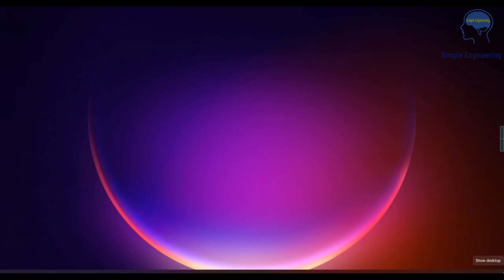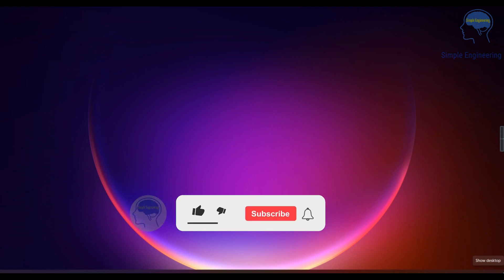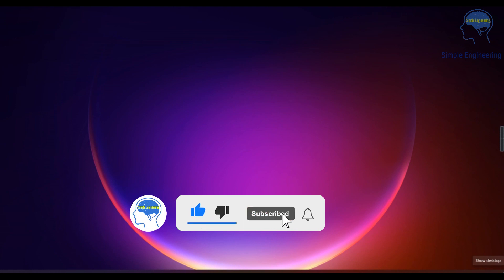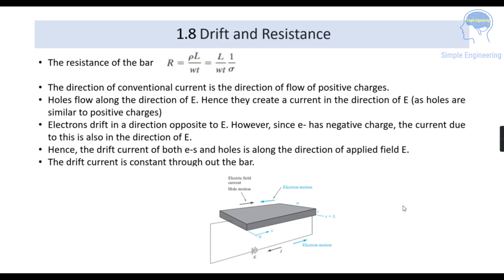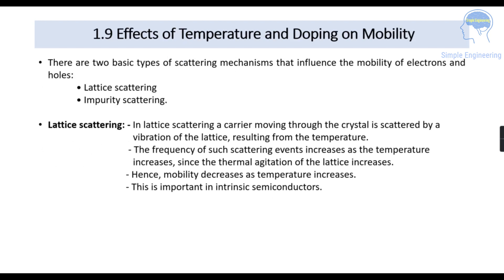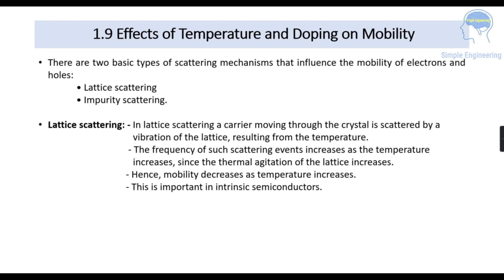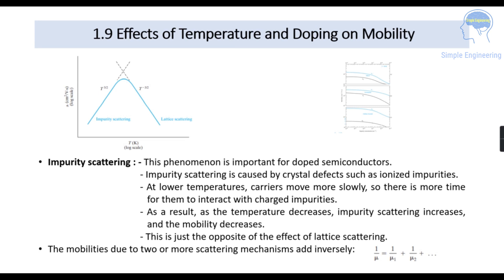Electronic Devices- Part 8- Drift and Resistance